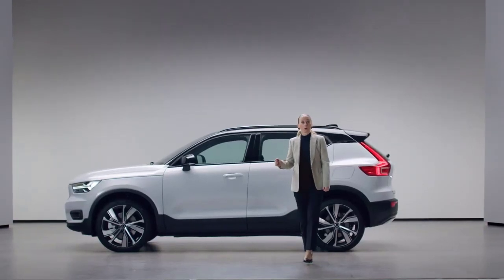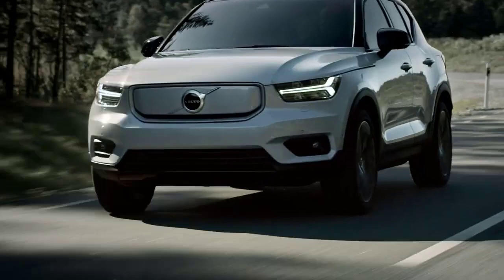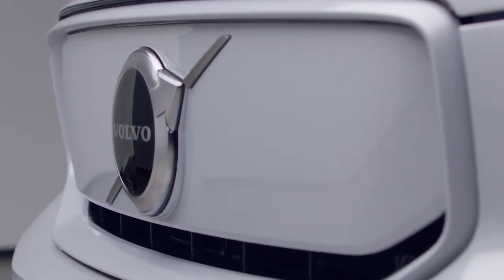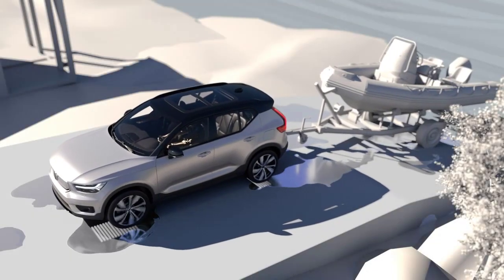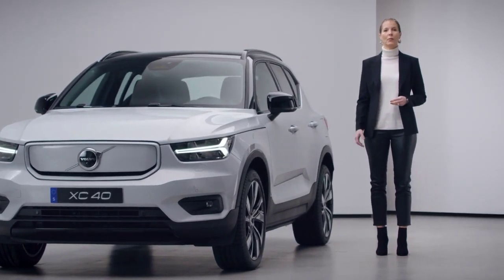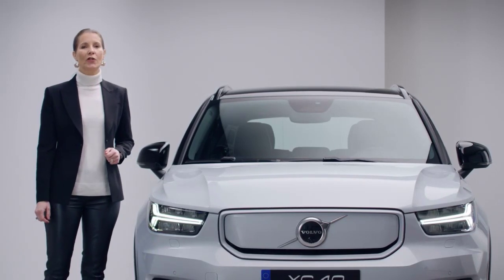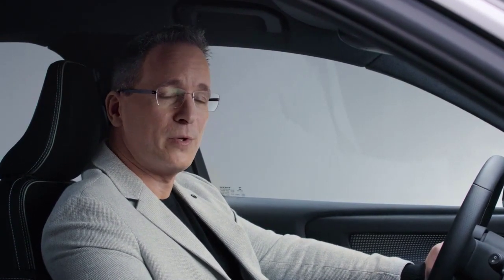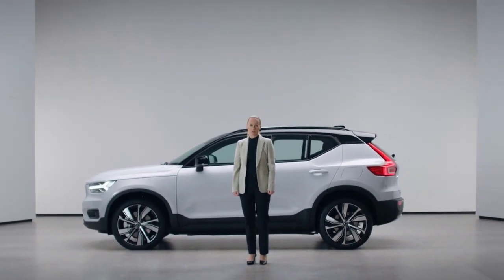Volvo Electric Car XC 40 Recharge Official Video | Volvo's First Fully Electric SUV 2020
The pure electric XC40 Recharge is a carbon emission-free yet powerful driving experience.

Specifications
Speed : 0-100km/h in 4.9sec
Range:  +400km
Fast Charging : 40min ~80% charged
Power : 408hp
Towing Capacity :  1,500 kg